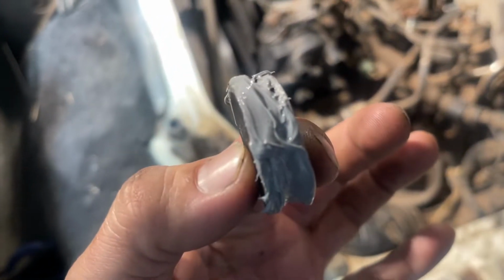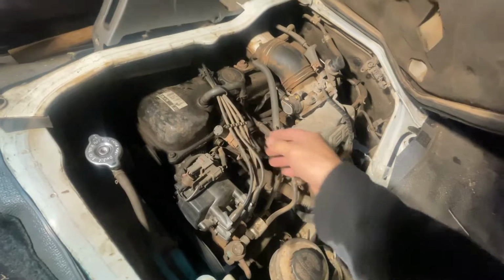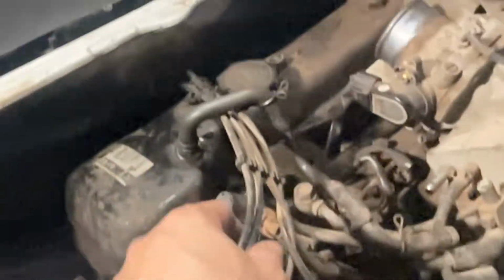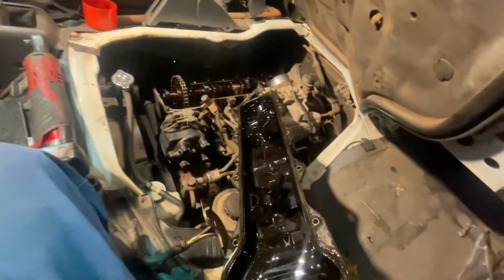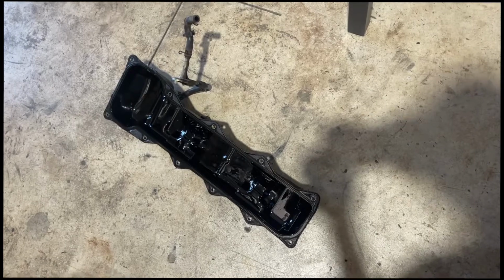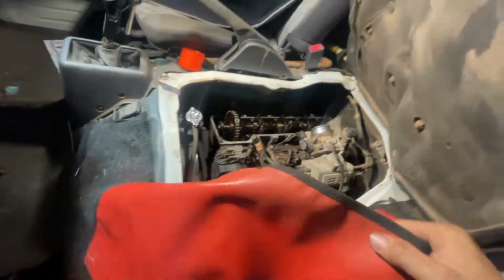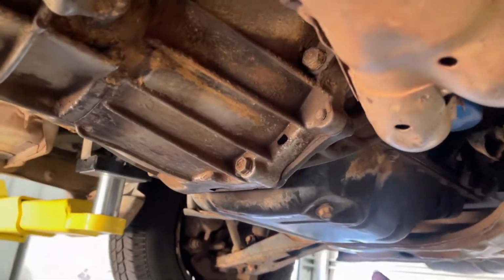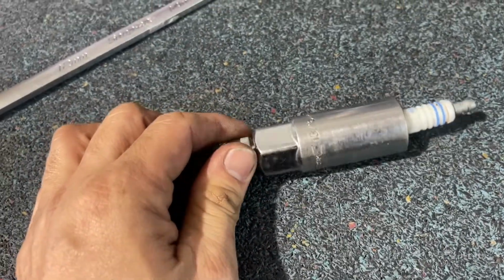HOW TO REPLACED VALVE COVER GASKET, ENGINE OIL AND FILTER AND SPARK PLUGS TOYOTA HIACE ( RZH113R )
TOYOTA HIACE
RZH113R
VALVE COVER GASKET
ENGINE OIL AND FILTER
SPARK PLUGS
OIL LEAK
SERVICE
SPARK PLUGS LEADS

Church Links 😇